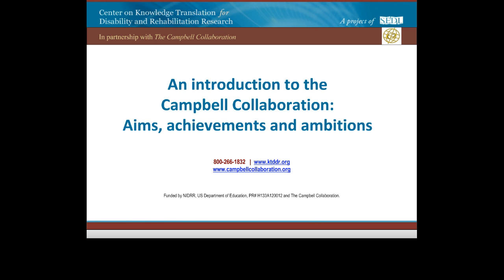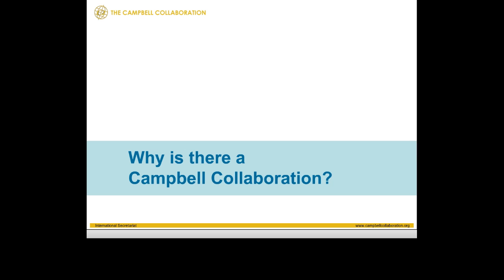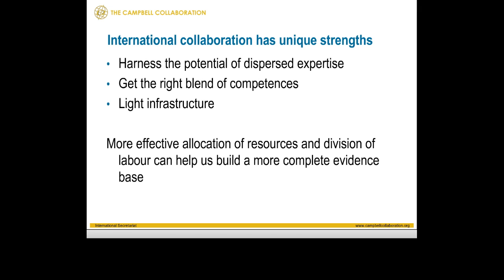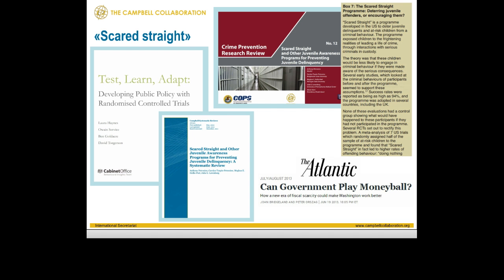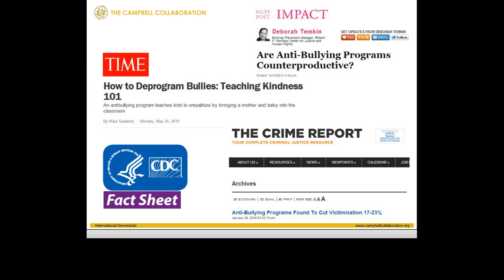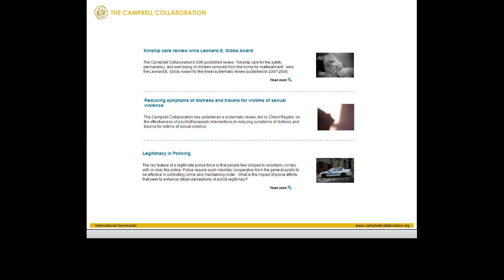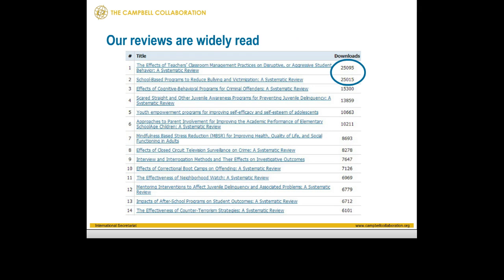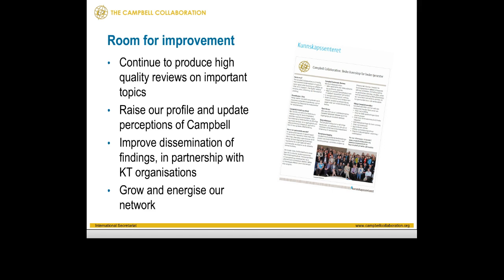[Webcast 19] An introduction to the Campbell Collaboration: Aims, achievements and ambitions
This webcast focuses on the purpose and ambitions of the Campbell Collaboration (C2), an organization dedicated to building capacity to develop and learn from research evidence produced through rigorous systematic reviews. Presenters include: Dr. Eamonn Noonan, C2 CEO; Dr. Julia Littell, C2 Steering Group Co-Chair; and Dr. Sean Grant, former Managing Editor of the C2 Education group. Presenters address frequently asked questions about C2 and the role of evidence in decision-making.

This presentation was developed for grant number H133A120012 from the National Institute on Disability and Rehabilitation Research (NIDRR), Office of Special Education and Rehabilitative Services (OSERS), U.S. Department of Education. However, the contents do not necessarily represent the policy of the Department of Education, and you should not assume endorsement by the federal government.